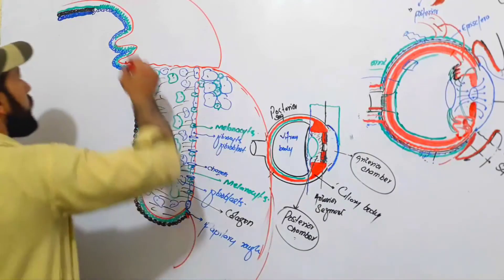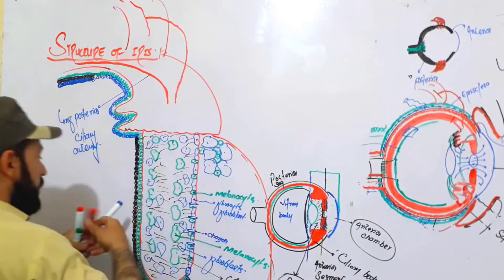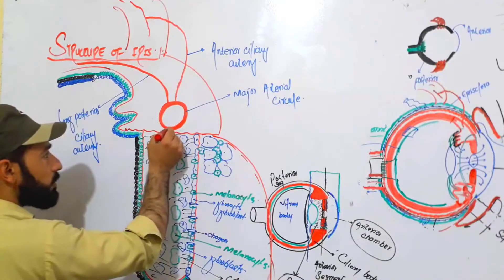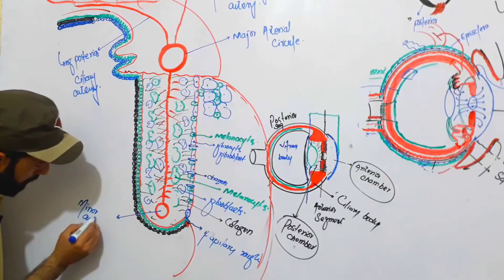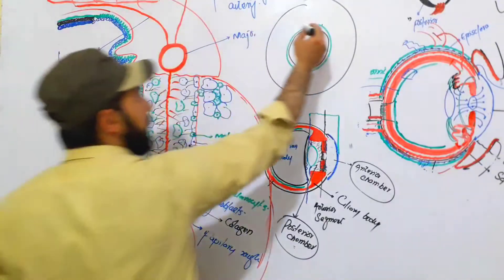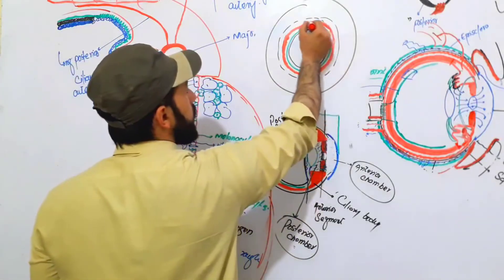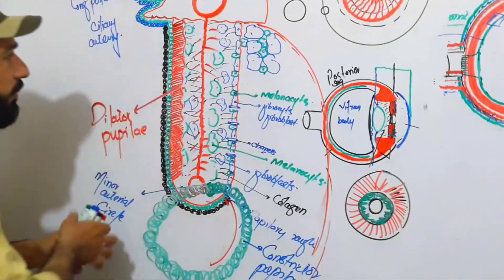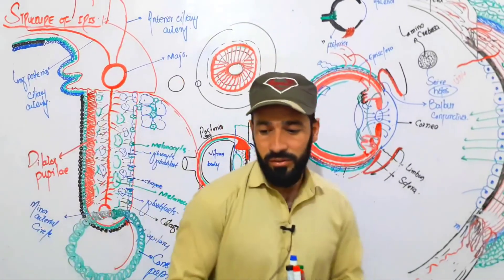Anatomy Of Iris | Structure Of Iris | Anatomy of Uveal Tract | Anatomy of Eye Ball in detail